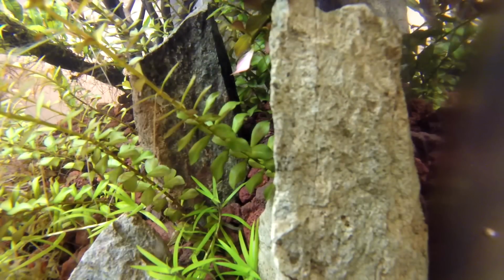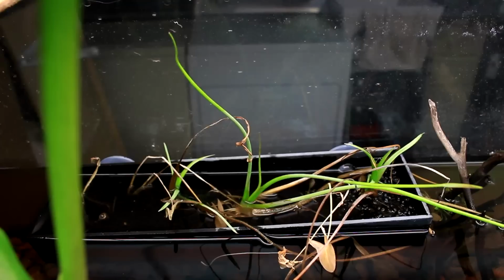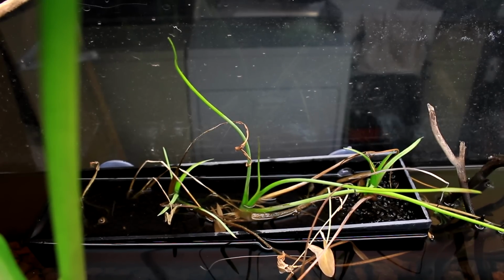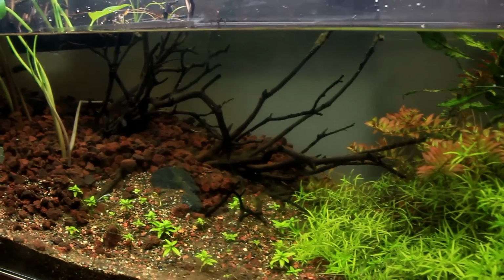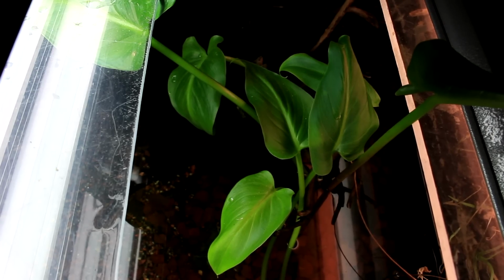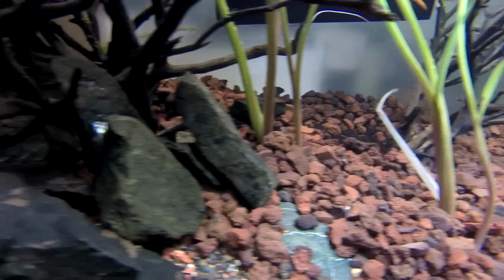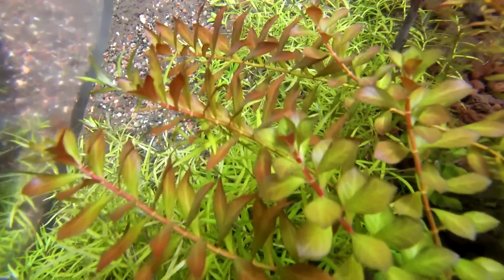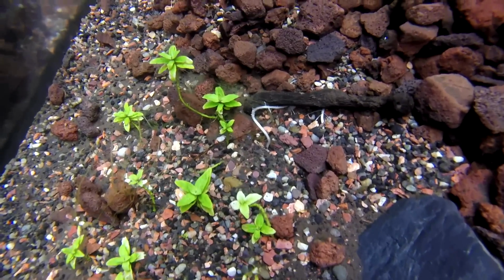Paludarium, Aquarium, Planted aquascapes update.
Apparently the voice over came out super "tinny", don't worry, it's just super spooky.